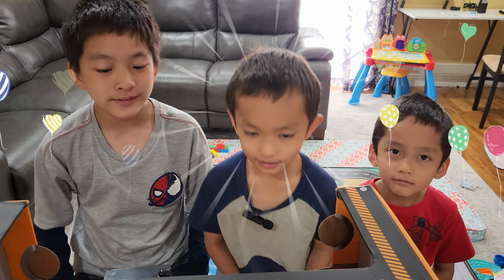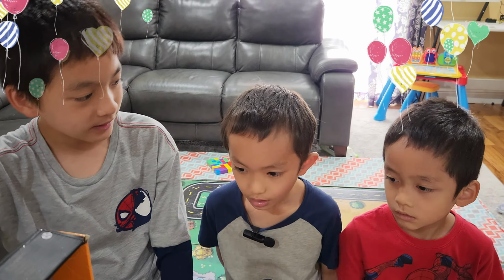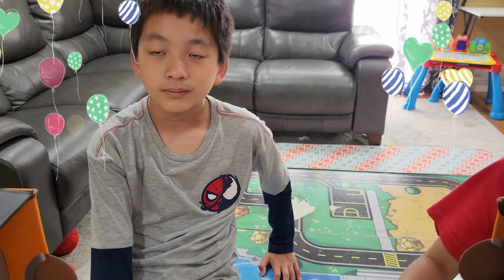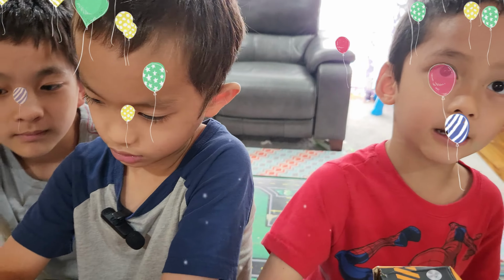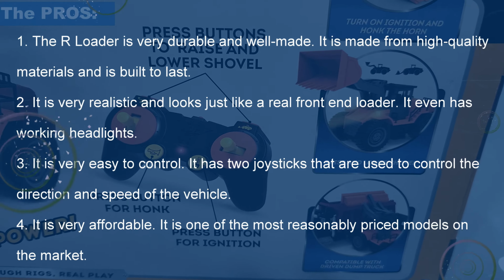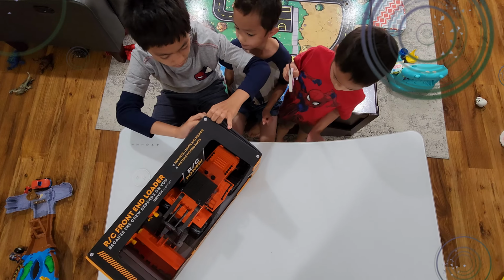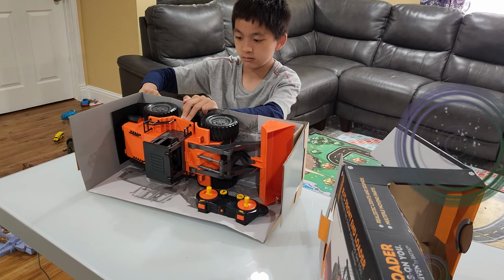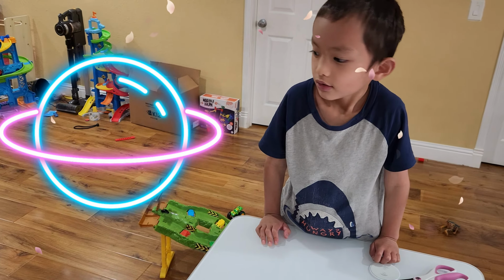R/C Midrange Front End Loader from DRIVEN by Battat: Review with Raiden - Unbox, Play it & Laugh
The DRIVEN by Battat RC Midrange Front End Loader is a remote-controlled construction vehicle that can be used to move dirt, gravel, and other materials around a construction site. It is one of the most popular models of remote-controlled construction vehicles on the market. However, like all products, it has its pros and cons.

PROS:

1. The RC Midrange Front End Loader is very durable and well-made. It is made from high-quality materials and is built to last.
2. This remote-controlled construction vehicle is very realistic and looks just like a real front end loader. It even has working headlights.
3. The Loader is very easy to control. It has two joysticks that are used to control the direction and speed of the vehicle.
4. This vehicle is very affordable. It is one of the most reasonably priced models on the market.

CONS:

-The Loader does not have a lot of features. It does not have a backhoe or a bucket that can be raised or lowered.

-This vehicle is not very fast. It has a maximum speed of only 2 miles per hour.

-The vehicle  is not very maneuverable. It is not able to turn very sharply and can only move forward and backward.

Overall, the toy Loader is a great product. It is well-made, realistic, and easy to control. However, it does have some drawbacks. It is not very fast or maneuverable and does not have many features. But, it is still a great value for the price.